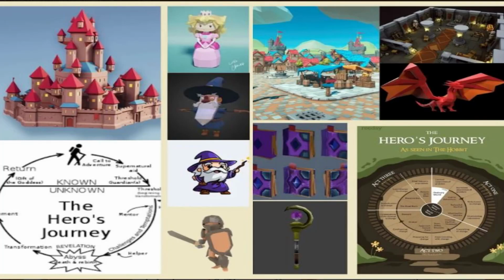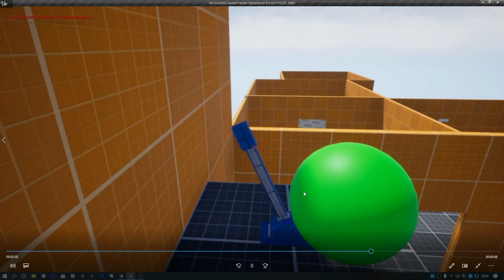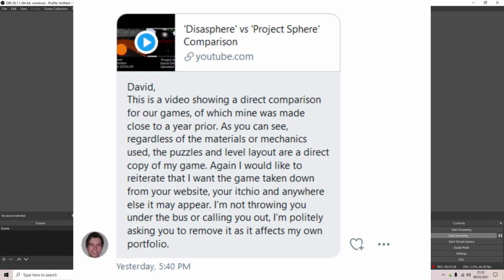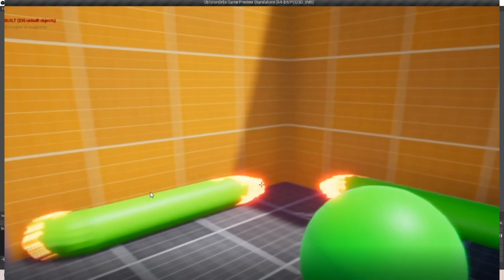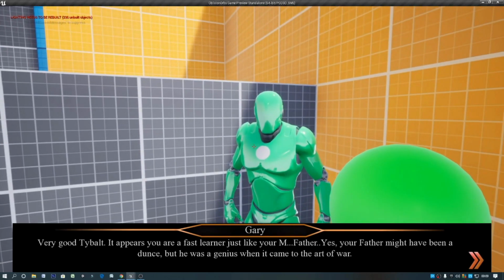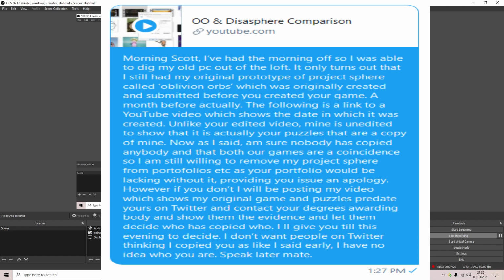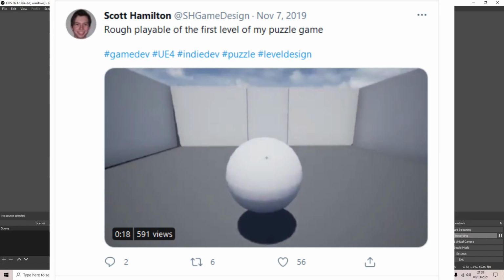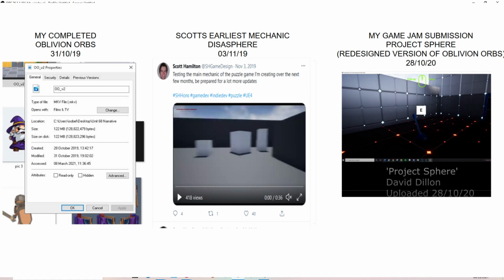Proof Oblivion Orbs = Project Sphere was made before Scott Hamiltons 'Disasphere'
Evidence that my game 'Project Sphere' is a redesigned version of an earlier prototype I created called 'Oblivion Orbs'.

Scott Hamiltion claims that I stole his puzzles and layout from his game Disasphere, although my earlier prototype was created before his as this video will prove.

2. I then created my original prototype 'Oblivion Orbs' based around the tutorial above

3. Scott then created disasphere based on my prototype.

4. Using my own prototype oblivion orbs, I created project sphere for a game jam, unaware that Scott had copied my prototype Oblivion Orbs.

5. Scott then emails me asking me to remove 'project sphere' as it is a copy of his game 'disasphere' linking the following video

6. I made this video to prove I made the game/puzzles first in oblivion orbs and that project sphere didn't copy disasphere, but disasphere copied oblivion orbs